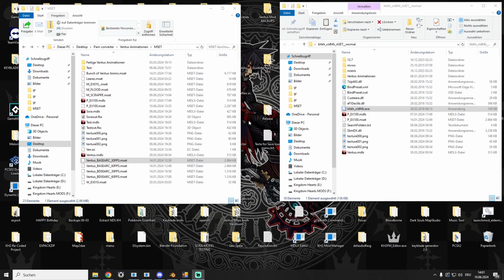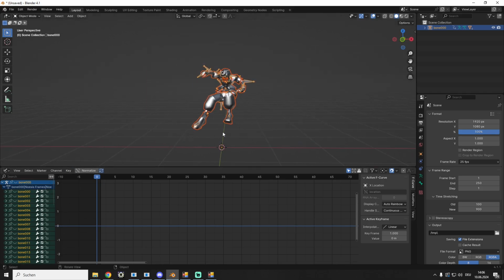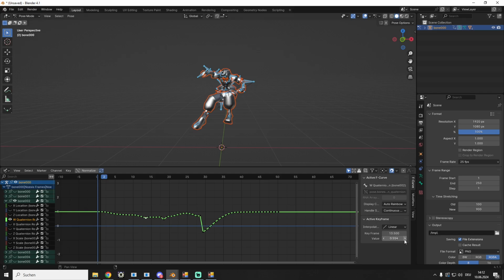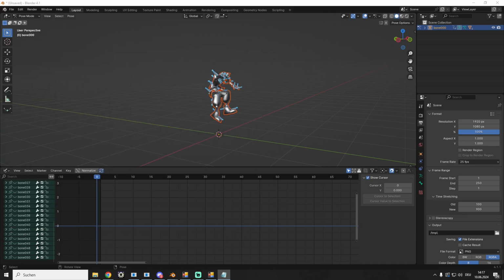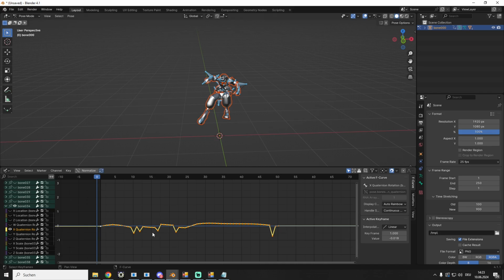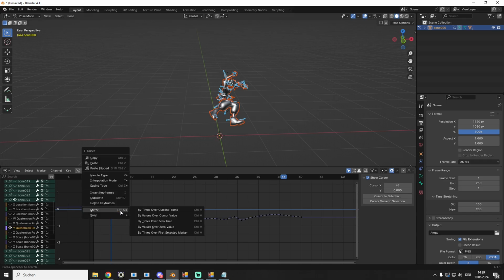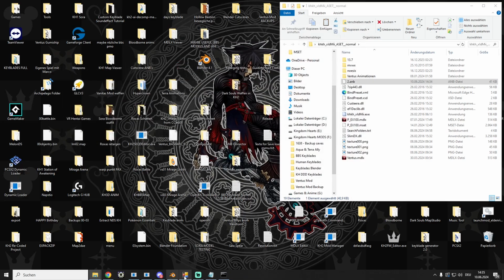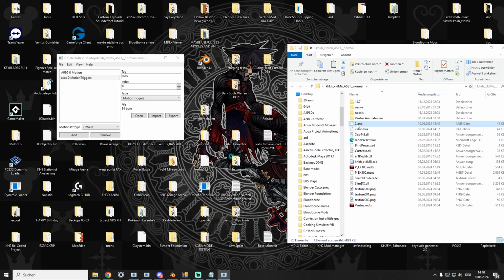KH2FM Modding Tutorial [6] - Fixing ANB Flickering/Rotations on KH2 Animations (BBS,DDD,KH1 and KH2)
[OUTDATED]

With this method you can fix ANY Animation, that you want to port over to KH2.

The new ANB Maker may have already the feature and fix implemented, but however, the new anb maker doesn´t work for me with BBS Animations, that´s why I showed this method, that works perfectly fine.

Credits for the ANB Fixing method goes to Some1fromthedark on the OpenKH Server.